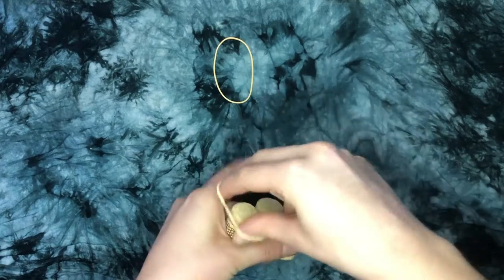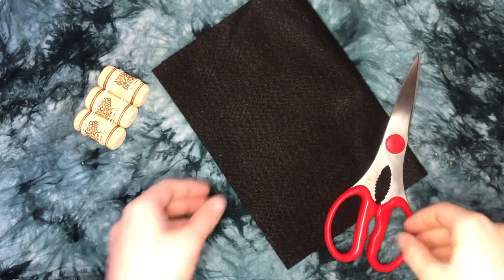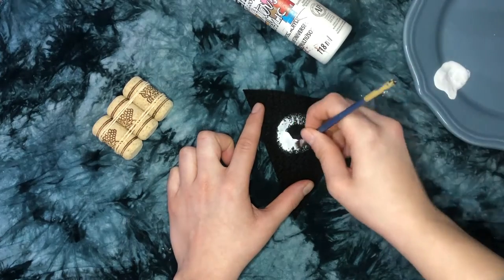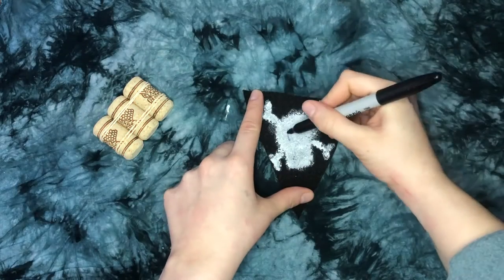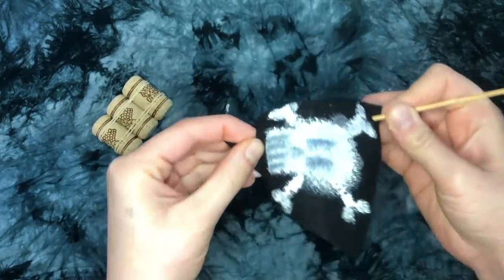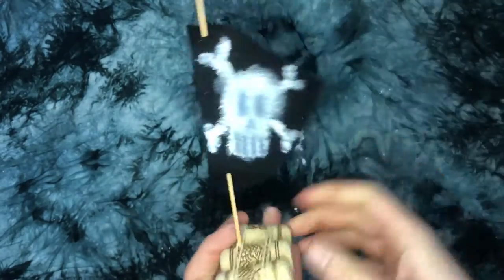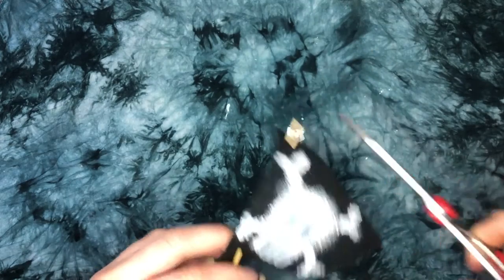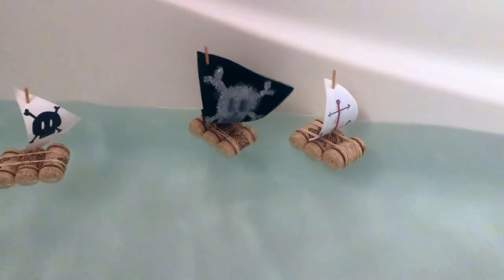DIY FLOATING Pirate Ship Craft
Follow along with our crew member, Polly Wannacracker, as she teaches you how to make your very own floating pirate ship!